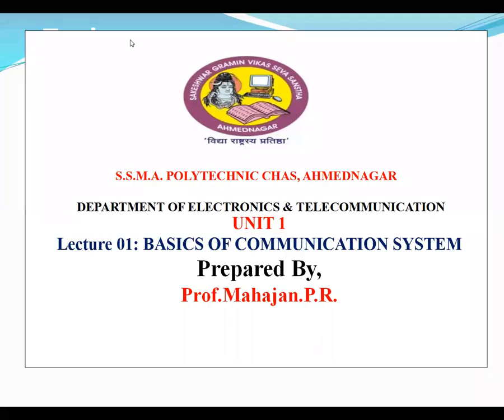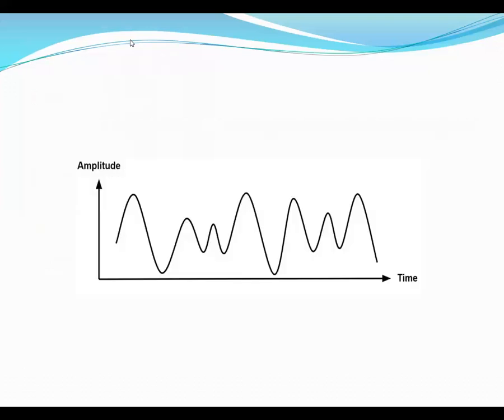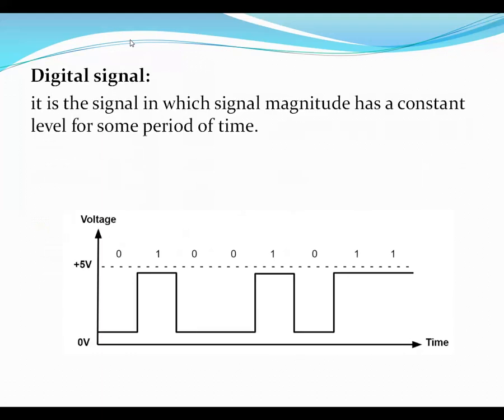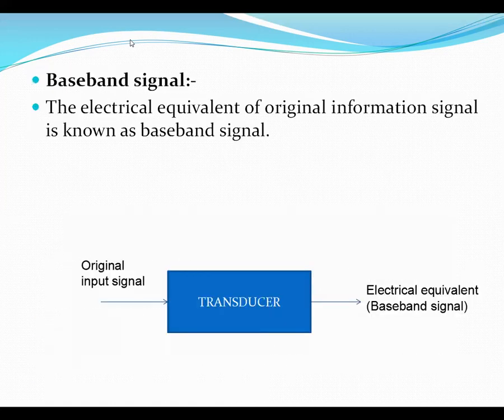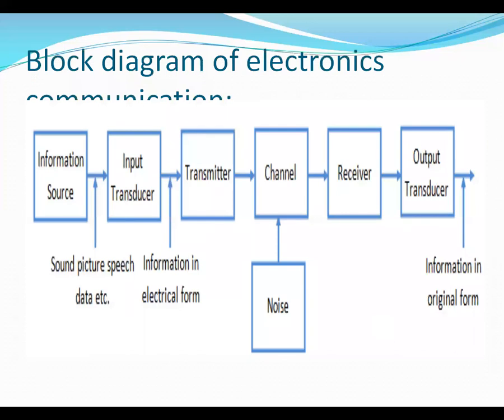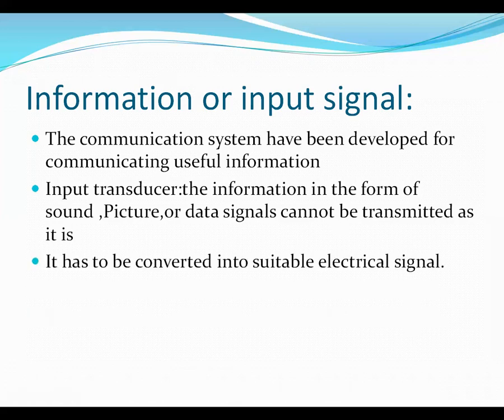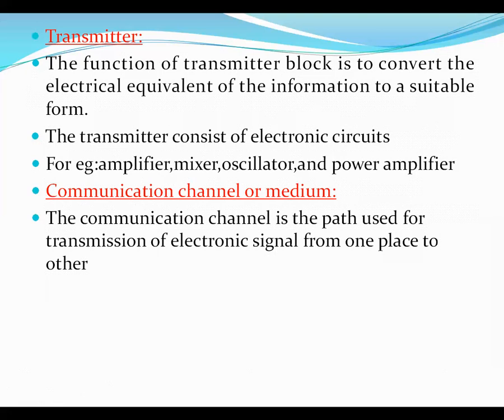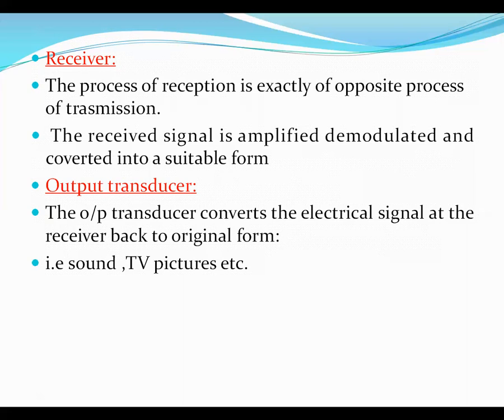AdsulPoly_E&TC_PEC_3I_Electronic communication system(B.D, Types of signals)